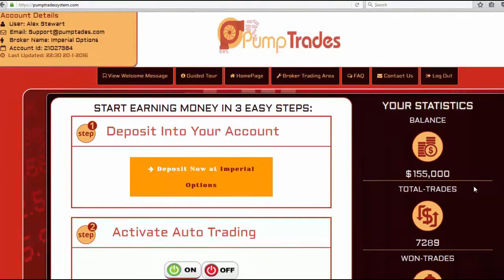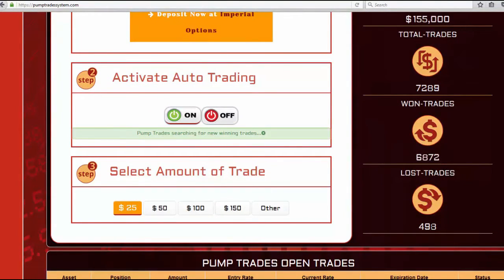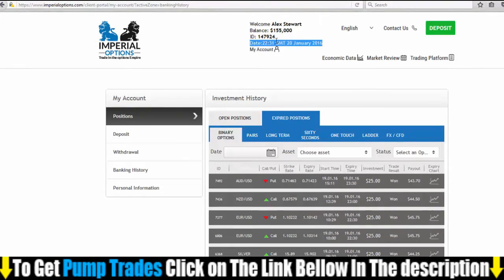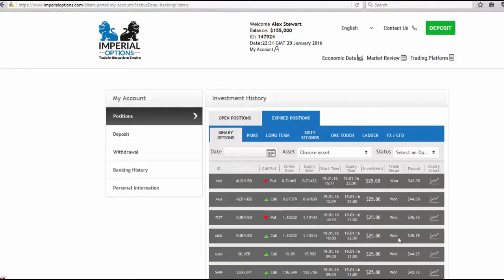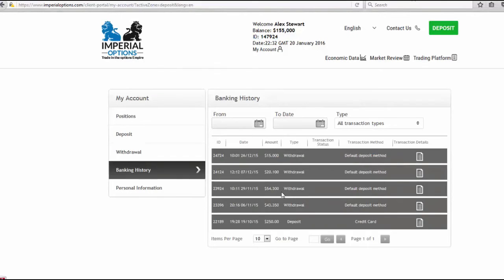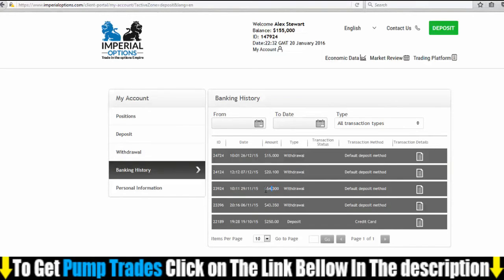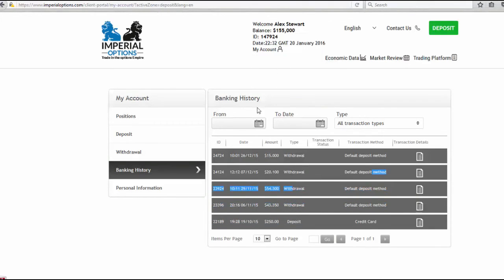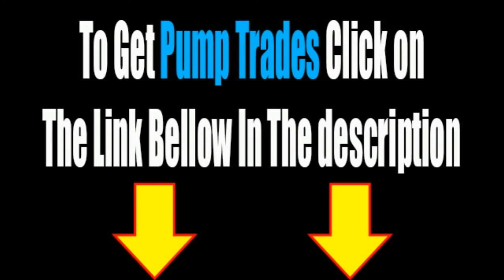Pump Trades Review - Best Binary Option Software After Test